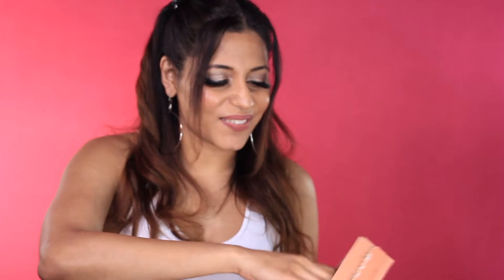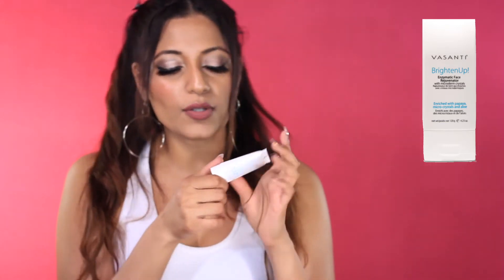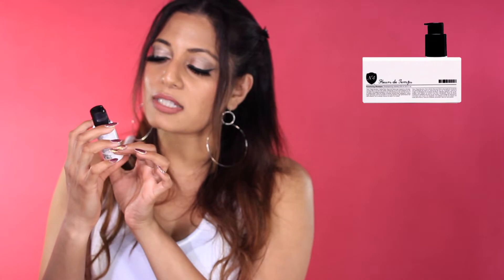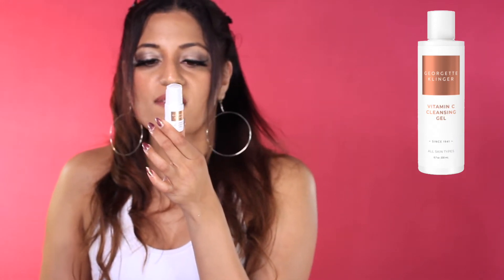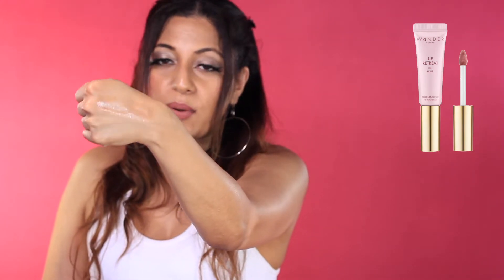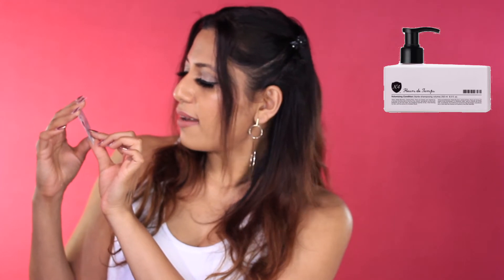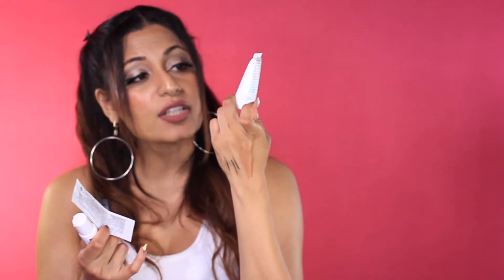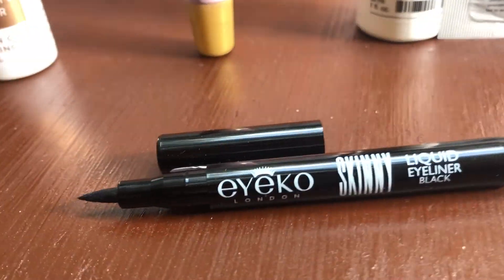My Birchbox Review April 2019 (Sunday Riley, Wander Beauty, Vasanti)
Here is my April 2019 unboxing of my subscription to Birchbox. Let's see if I loved it or hated it! Keep reading below for links..

Birchbox is a makeup/beauty subscription box that starts at $10 a month. You get sample size samples to try out some cool products, which you can buy on their website.